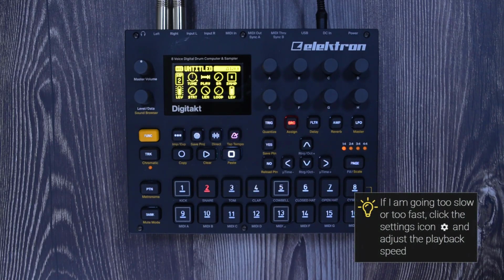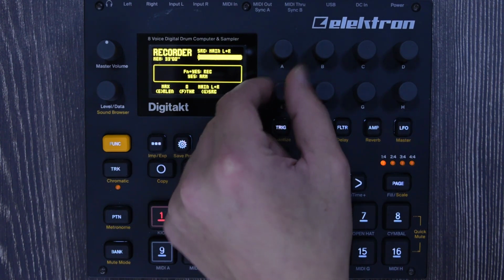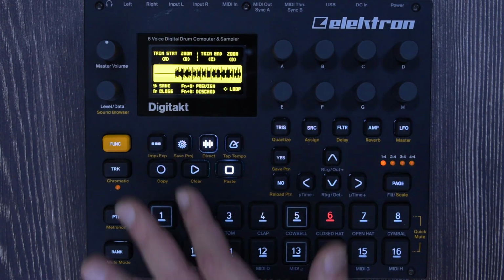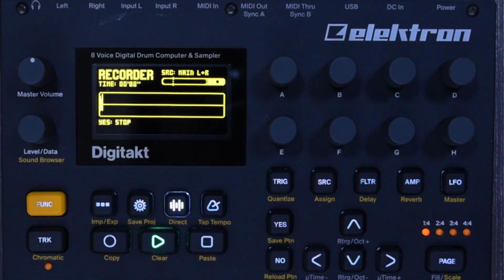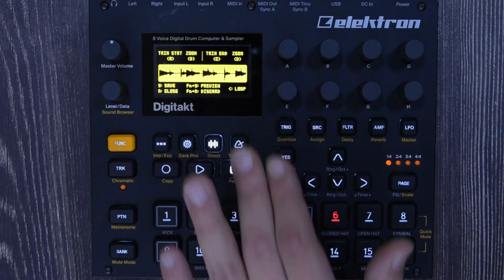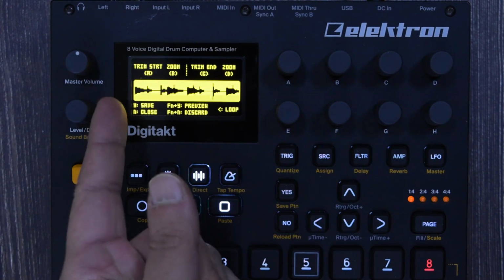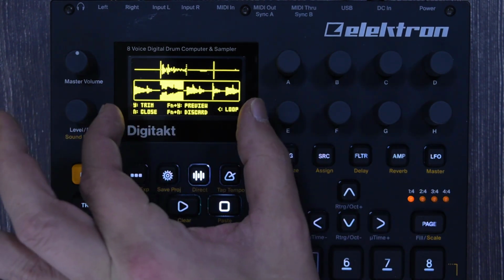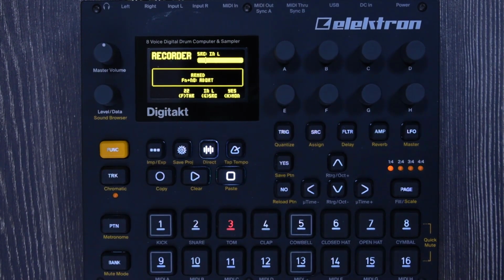A guide to Elektron DIGITAKT SAMPLING deep dive tutorial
timecodes:
0:00 - Intro
0:21 - Quick Sampling
09:19 - Trimming & Saving
13:37 - Input Sampling
15:43 - USB Sampling